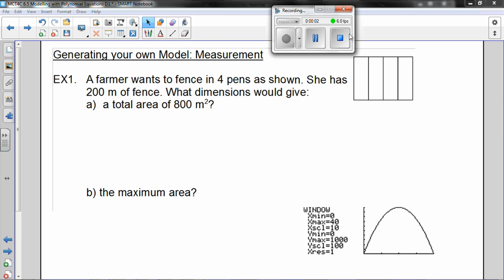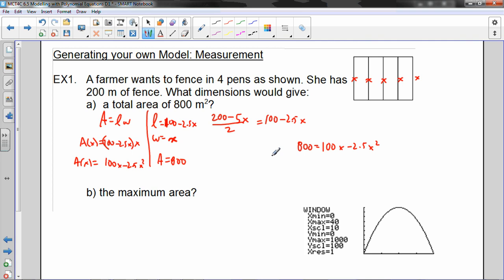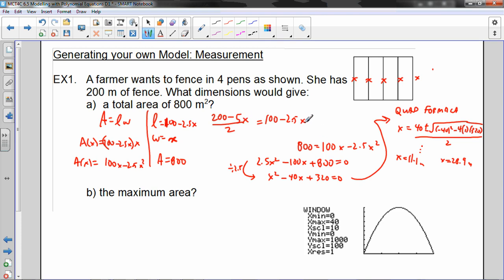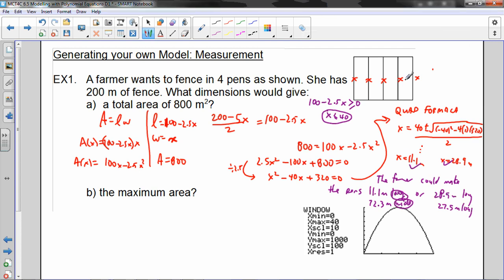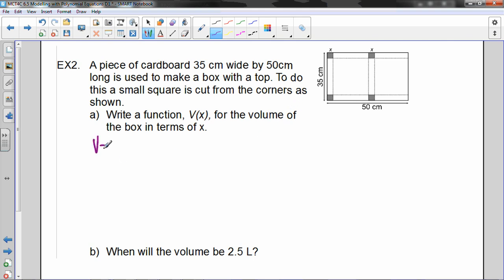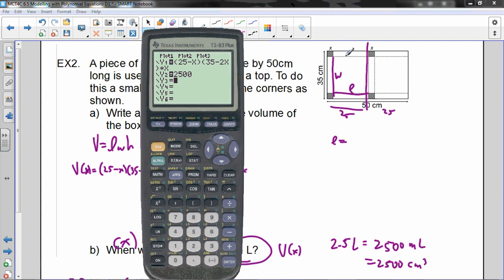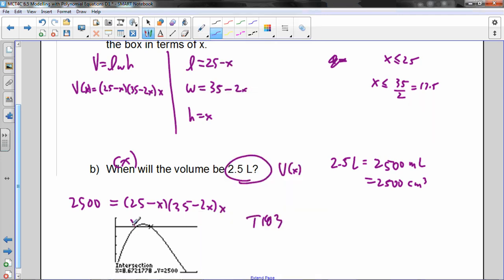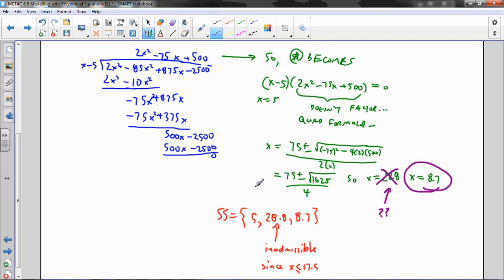MCT4C 6 5 Modelling with Polynomial Functions D1 P2